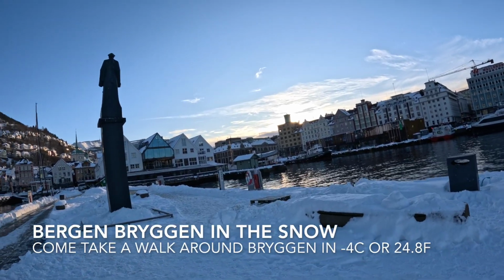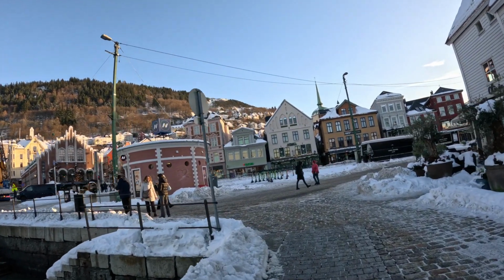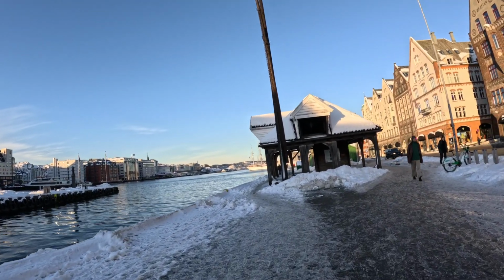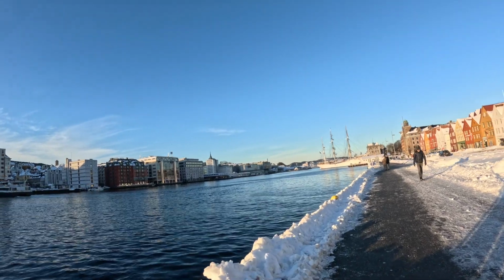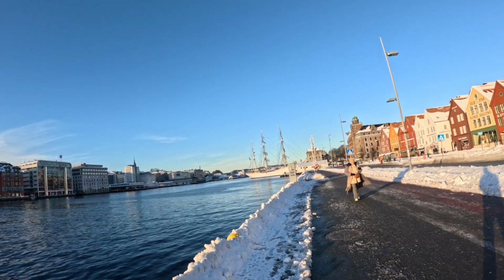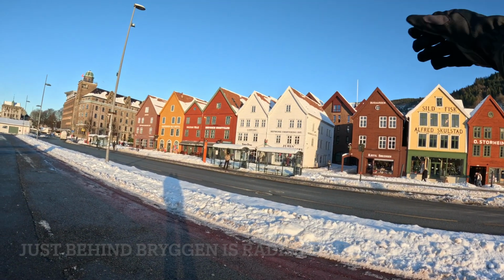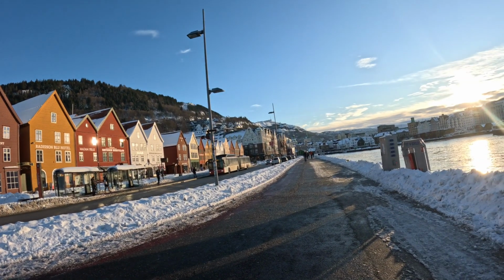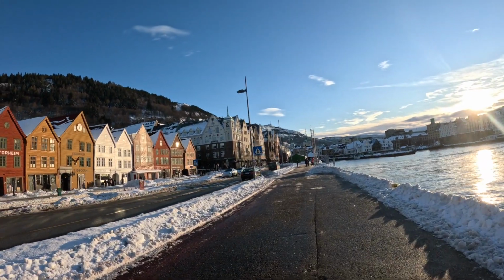Walk around Bergen Bryggen a Unesco heritage site on the Harbour in the snow and cold -4c or 24.8f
0:00 Intro
1:31 Pointing to Fløyen top
1:46 Start of Bryggen from the water side
3:29 Julehuset the famous all year round christmas shop.
4:23 BRYGGEN
7:22 fløyen from Bryggen.
8:03 Beautiful BRYGGEN Bergen